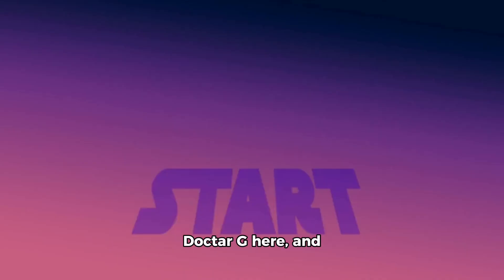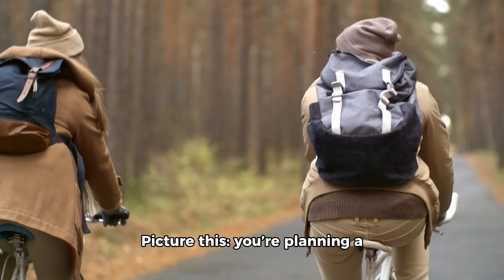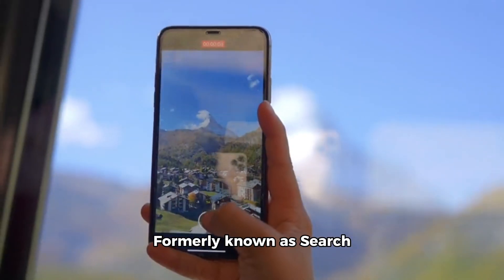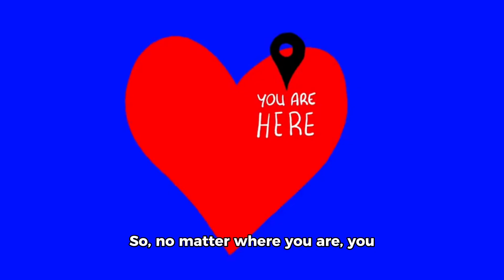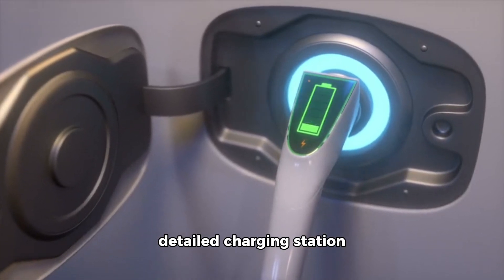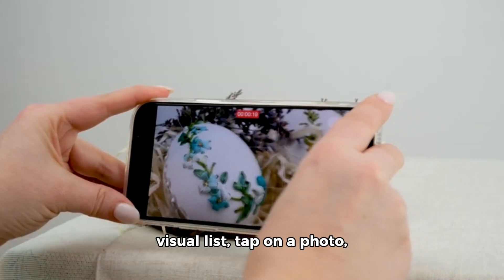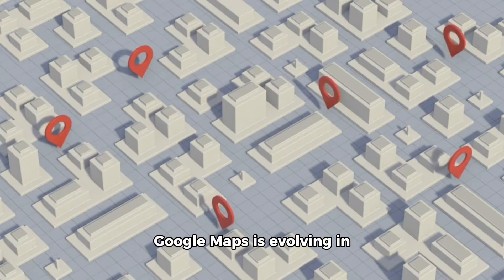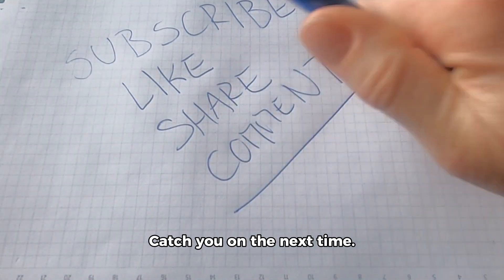Google Maps Is About To Change For Ever!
Discover how Google Maps is transforming with incredible new AI features! In this video, we explore the latest updates like Immersive View for routes, Lens in Maps, detailed navigation maps, and enhanced EV charging station information. Whether you’re planning a trip, navigating a new city, or looking for things to do, these features will make your travel smarter and more efficient. Don’t miss out on these exciting changes!